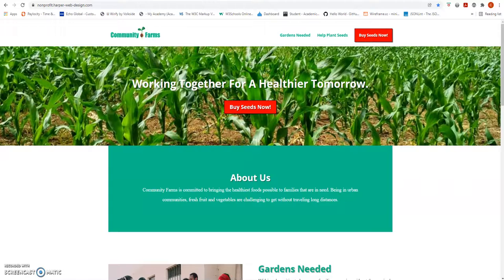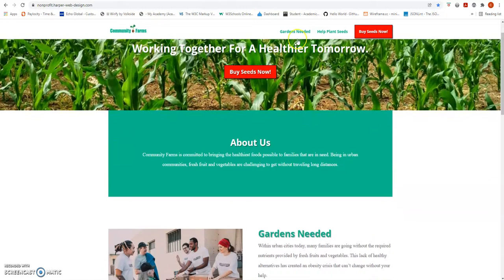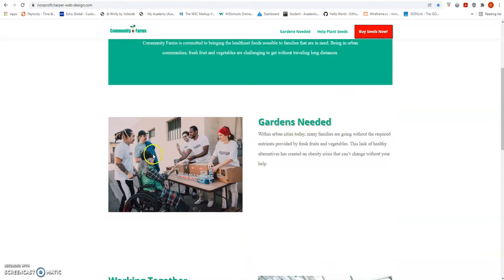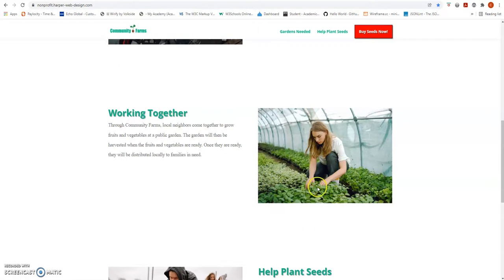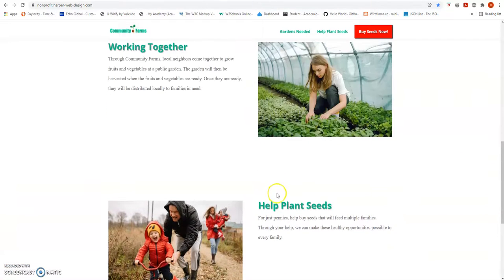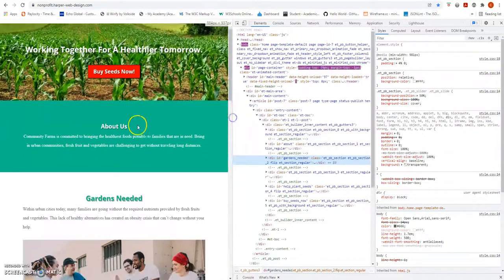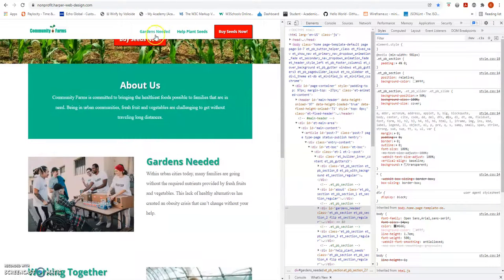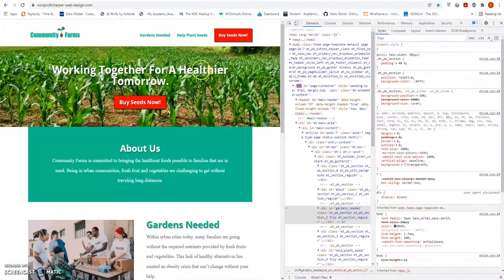Community Farms Website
COMM 310 Website